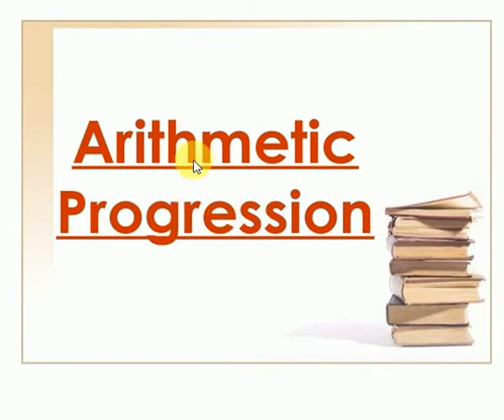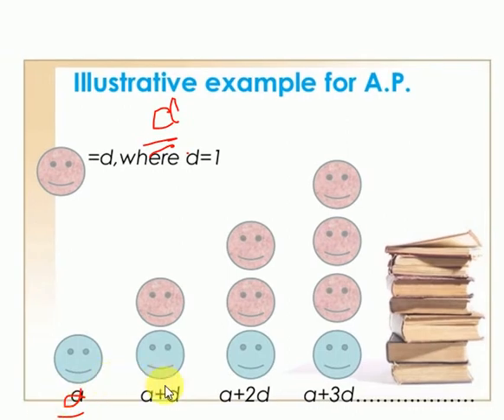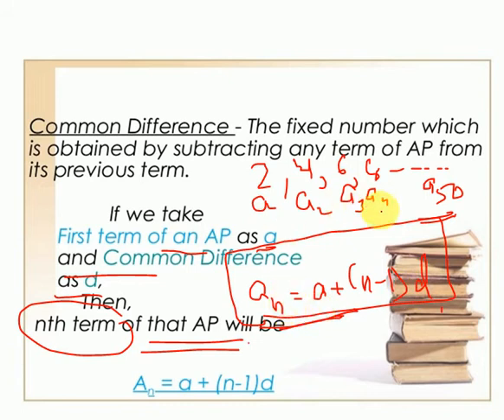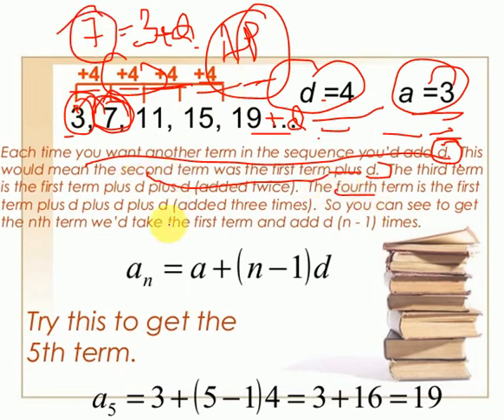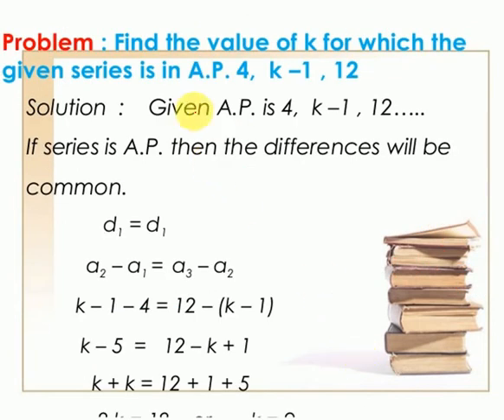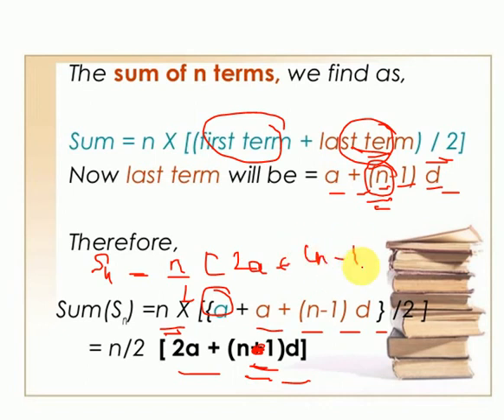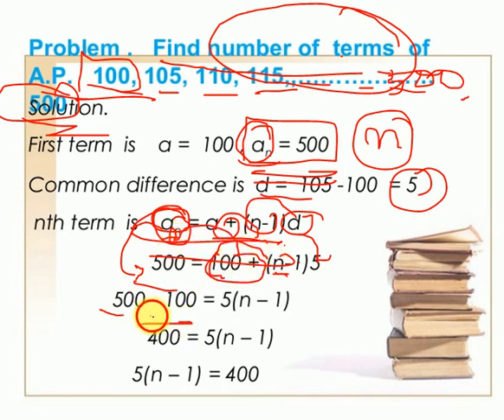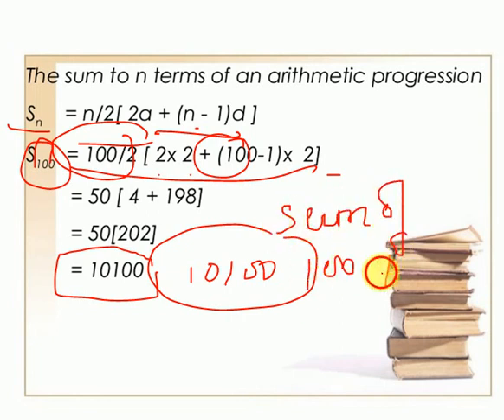Arithmetic progressionI class10 I chapter 5I NCERT